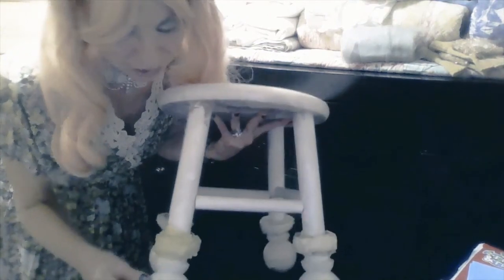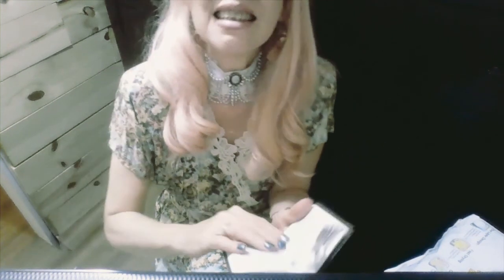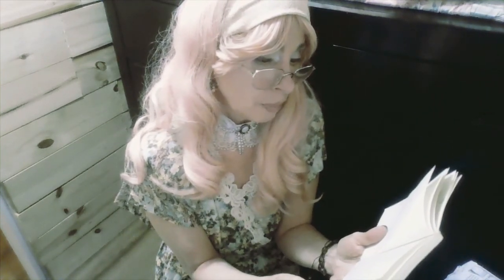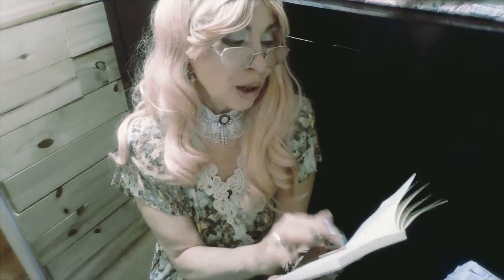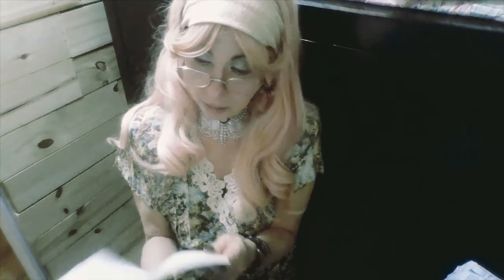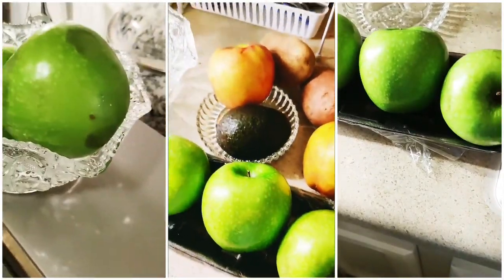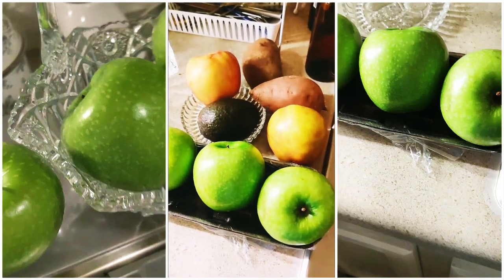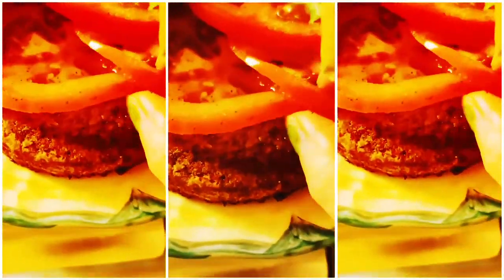🥝🤍*:･ﾟ✧Wishing You Happy ViBe Space🌞Love and Peace☆(๑•̀ㅂ•́)و✧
Im coming to you with a Vlog of Joy and Fun and a little Creative ,My prayers are that you Are well and looking forward and full of H0PE andJoY ..f0r its not really long till SprIng ,I hope you are finding lots of Blessings in the everyday and Miracles are coming your way..May Gods love and Grace AlwaYs Guide your Way in all work and  Play Throughout all your Days🤍Much Love and may your heart be filled with a knowing of peace and may you find peace and kindness no matter what is happening around you..be the joy you wish to see and you will Be                                                                                                                  Much PeaCe☮ Give yourself love guys its so important ,be patiant and look for the beauty in things and  know you are Beautiful and Deserve to be filled with inner Joy in your Spirit and always have Faith..i hope you can find a little inspiration in the vlog..Wishing you a beautiful new month🌷